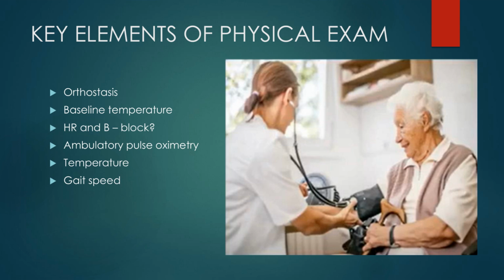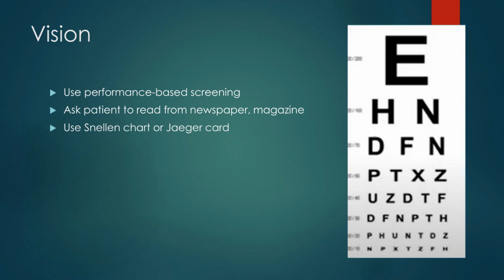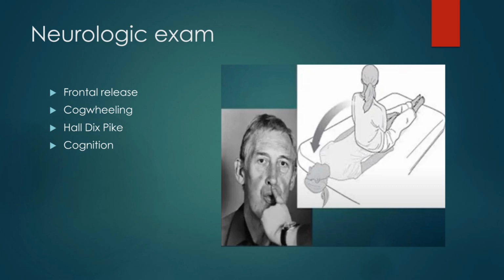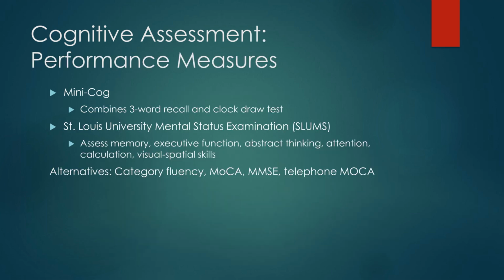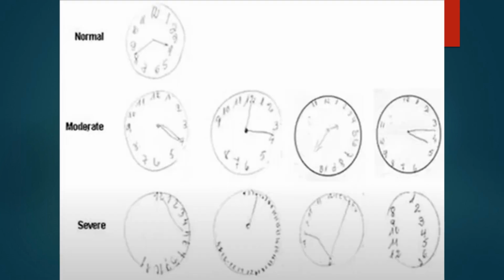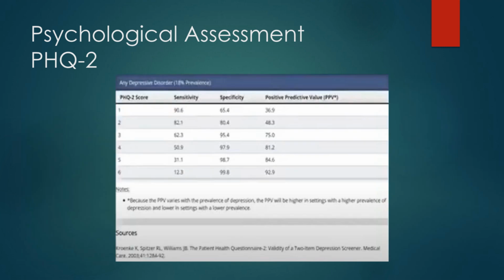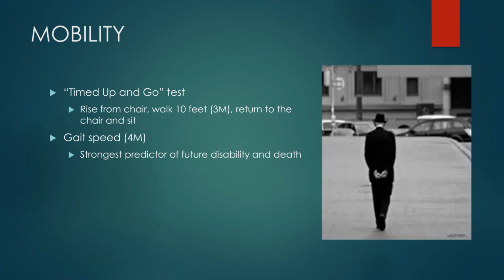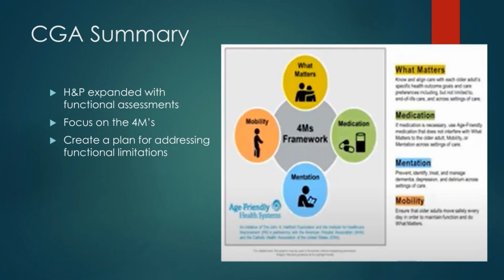Geriatric Assessment Part 2